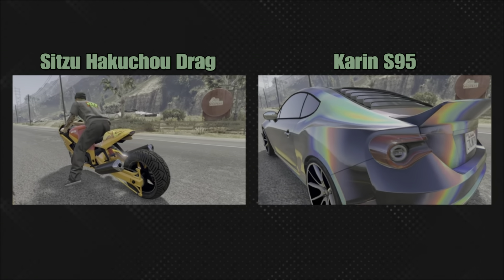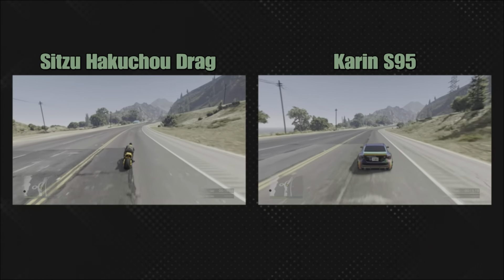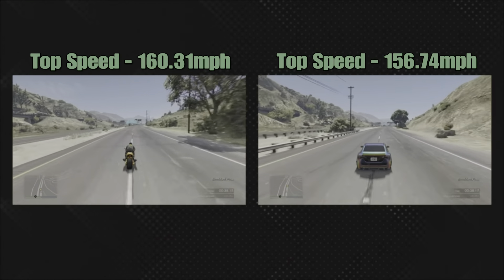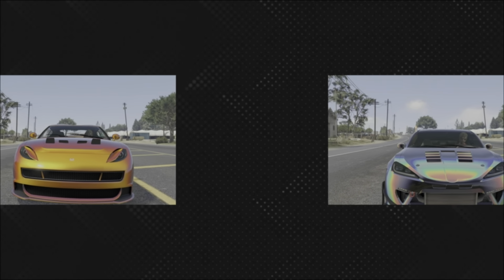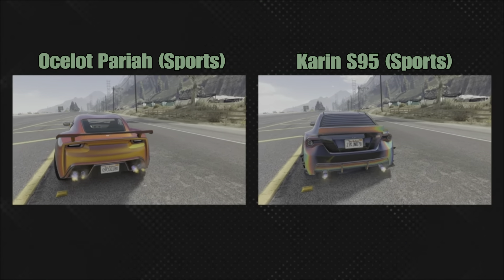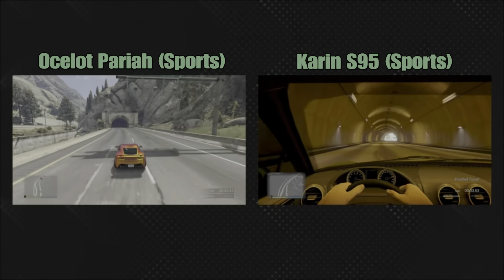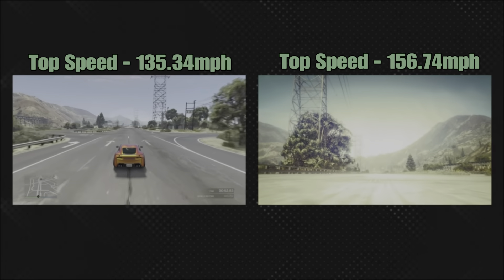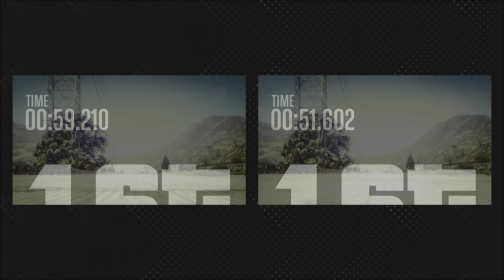GTA 5 Online - The Fastest Car in GTA (Head to Head with the previous fastest) HSW/HAO upgrade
GTA 5 Online - The Fastest Car in GTA (Head to Head with the previous fastest) HSW/HAO upgrade - max speed.

So I redesigned the point-to-point speed testing track and measured top speed for the last quarter of a mile.  See all nine HOA's (HSW) upgradable vehicles in action pre and post upgrade